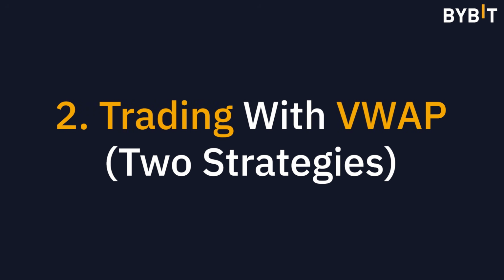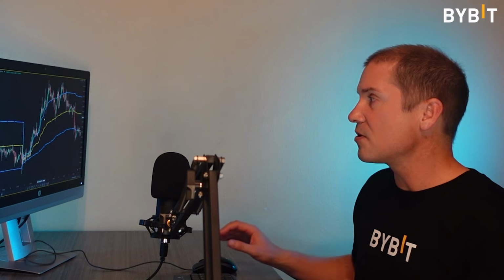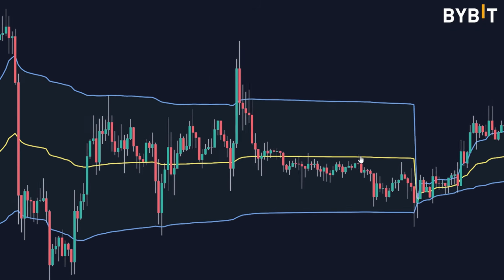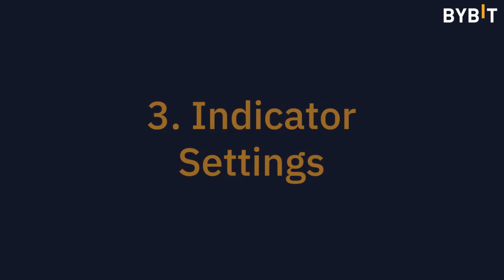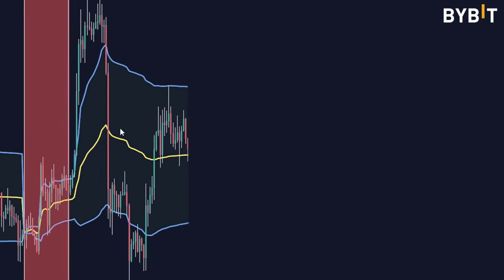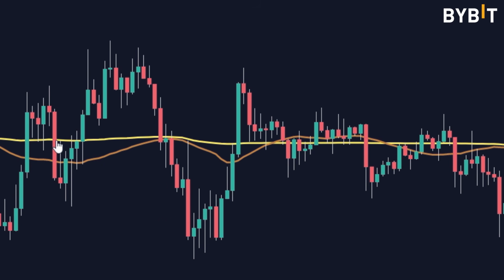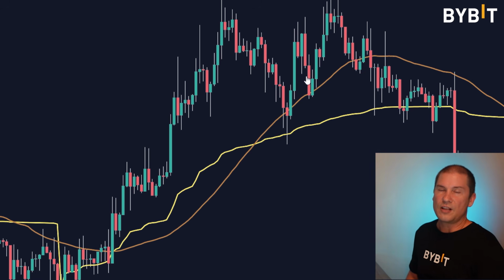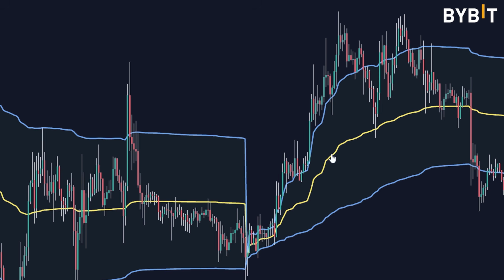Proven to Work VWAP Trading Strategy to MAGNIFY Your PROFITS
VWAP (Volume Weighted Average Price) is a tool used by institutions to find the ""fair price"" of an asset.  This video will help you understand exactly how to use the VWAP indicator effectively. You'll get to learn what the VWAP is, how to use it in two different trading strategies, and what the optimal settings are.

Additionally, we compare VWAP to other popular tools like the moving average and Bollinger Bands so you can fully grasp their similarities and differences.

00:00 Introduction to VWAP Trading Strategies
00:32 What is Volume Weighted Average Price (VWAP)
02:01 VWAP in a Swing and Day Trading Strategy
02:41 Adding VWAP Bands in TradingView
05:11 Swing and Day Trading Strategy to Trade with VWAP Indicator (First Strategy)
07:08 Trend Strategy with VWAP (Second Strategy)
08:33 VWAP Indicator Settings
09:14 Is VWAP Reliable?
10:56 VWAP vs Moving Average
14:46 VWAP vs Bollinger Bands

👀 Want to learn more about trading strategies? Watch these videos below!

📒 Need more help? Learn more about the VWAP indicator when day trading at Bybit Learn